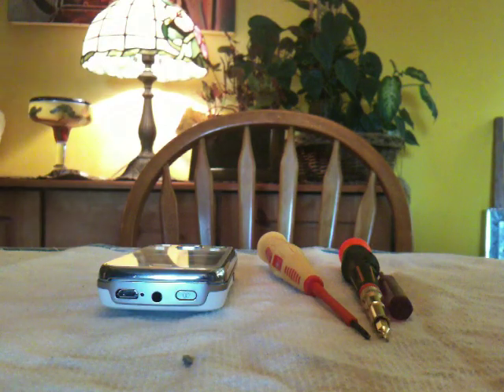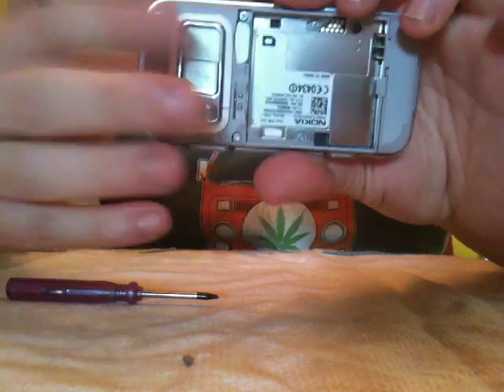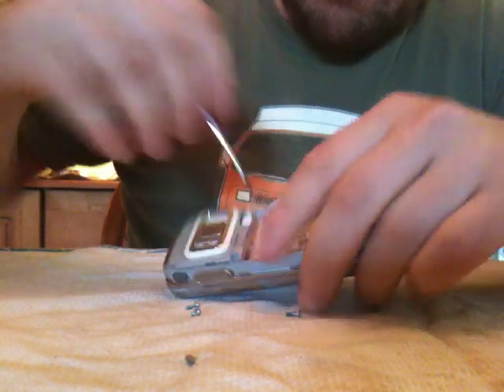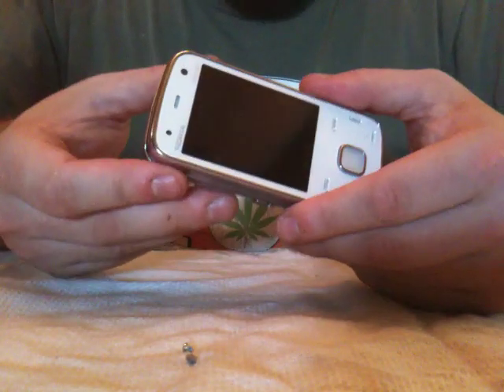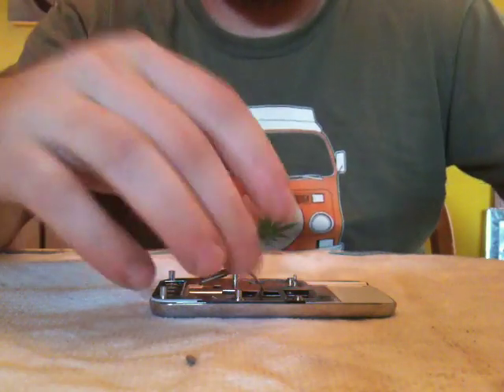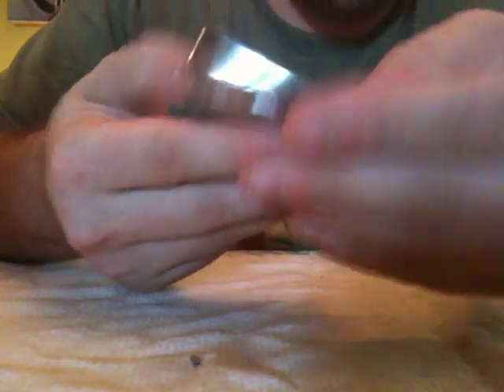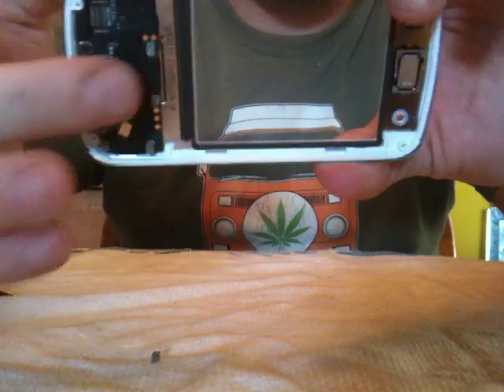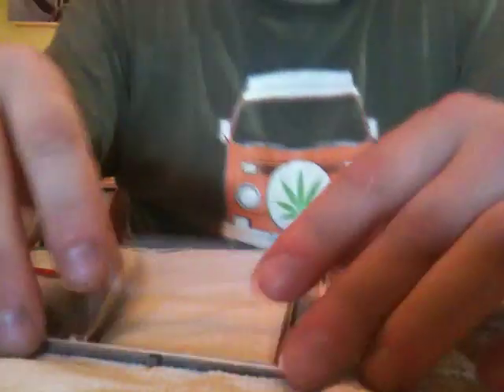Nokia N86 screen take apart.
you will see how to take apart a white nokia n86.